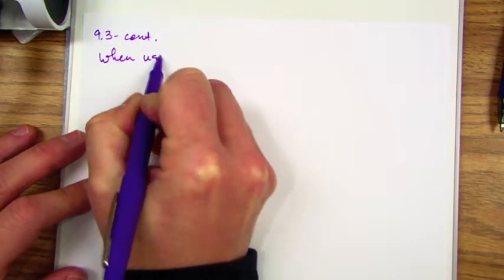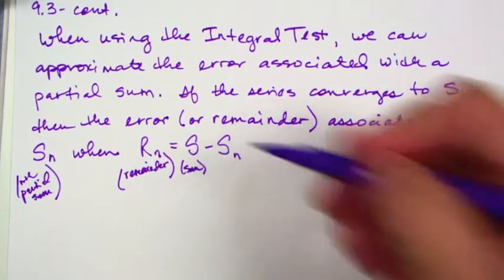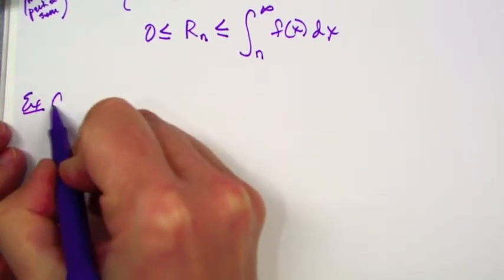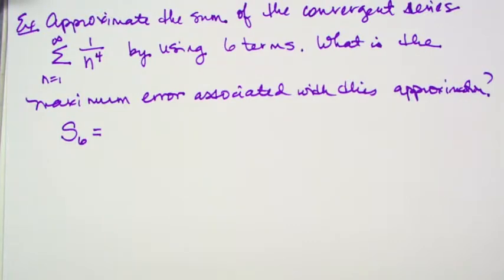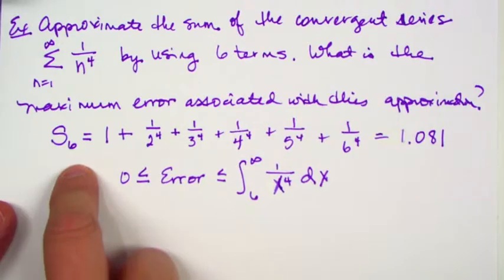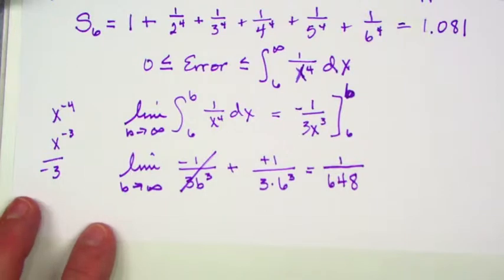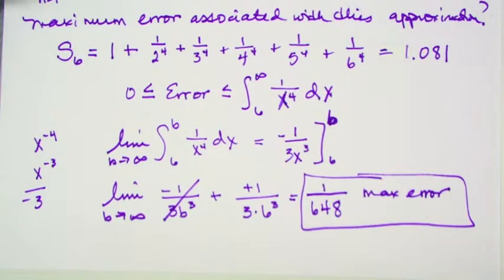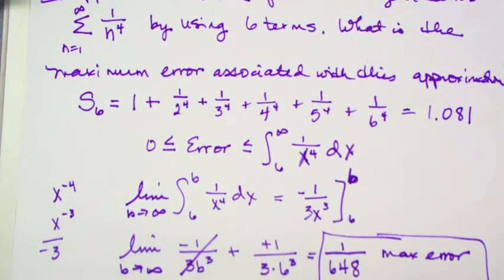PSeries 1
This is the beginning of the P-Series lecture covered on Monday, 3/9.